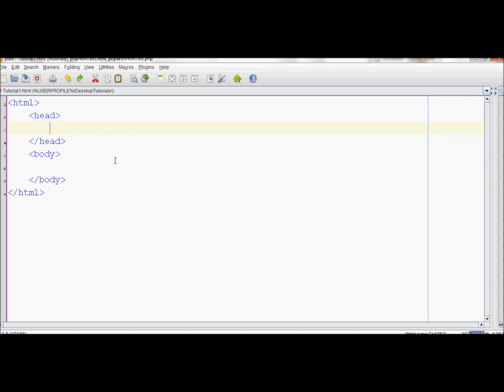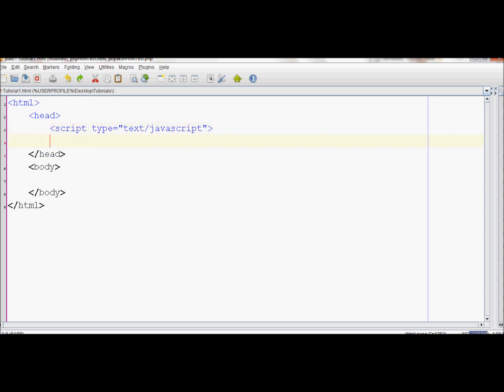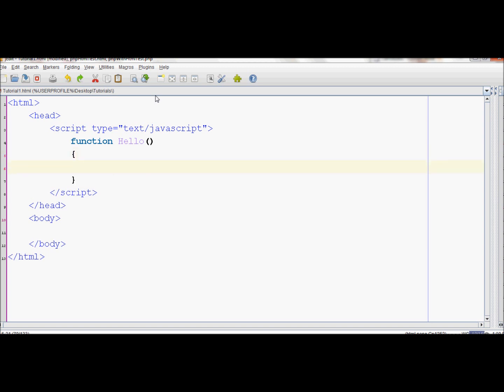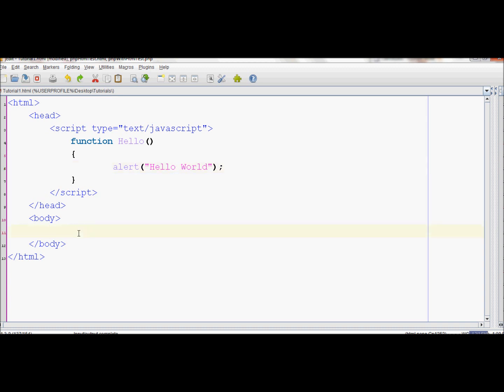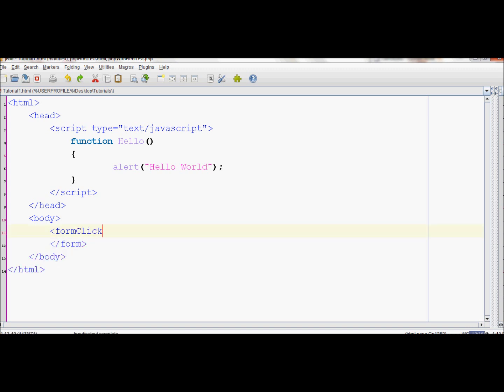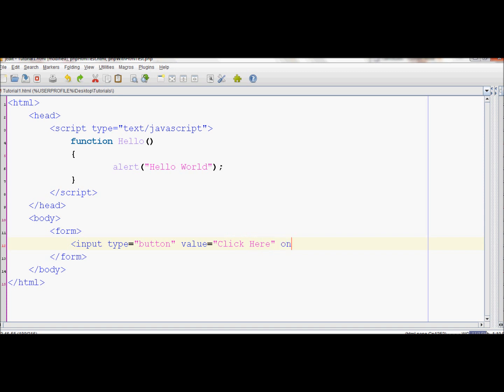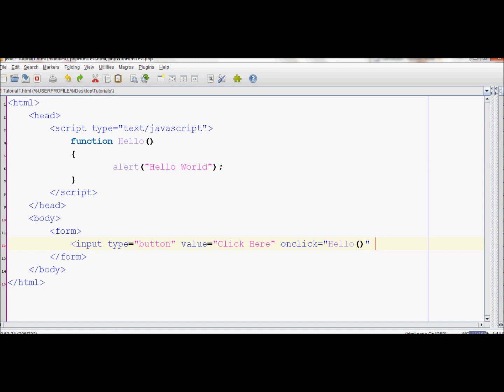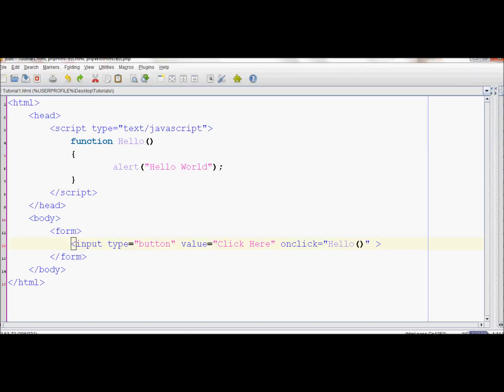JavaScript Tutorial 7 - JavaScript Functions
A JavaScript tutorial on writing basic functions and also calling the function.

A Javascript function is a code block that performs a task or calculates a value. Functions start with the keyword function, followed by the name of the function and a group of comma separated parameters enclosed by parentheses - ( and ). It is then followed by two curly braces { and } which contain the code the function will execute.